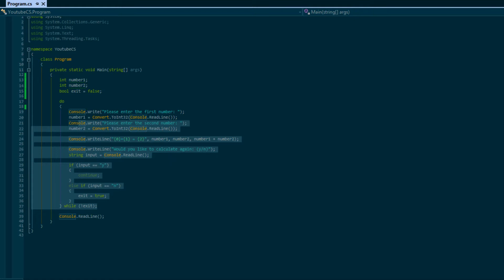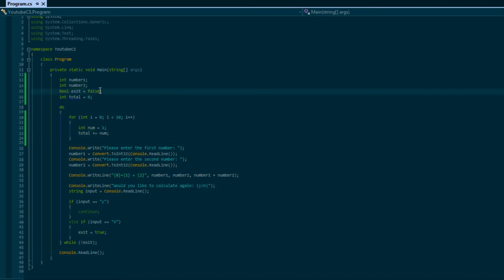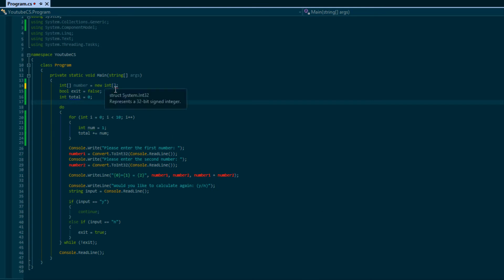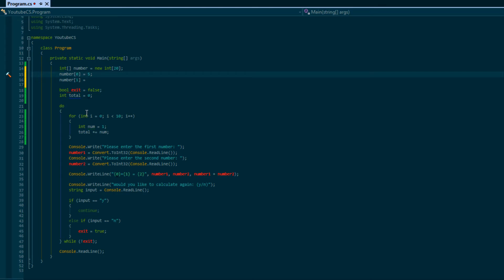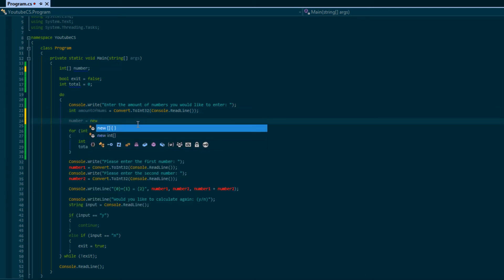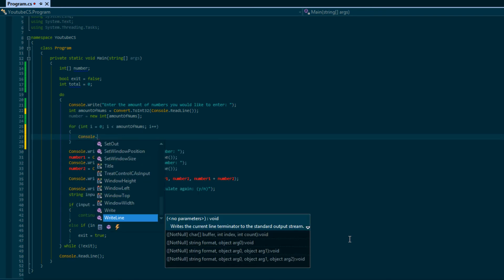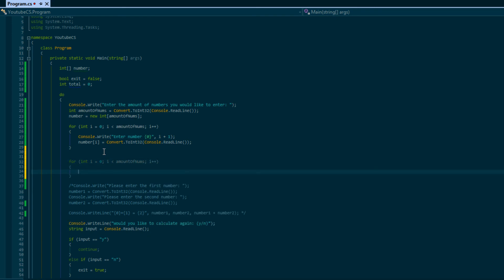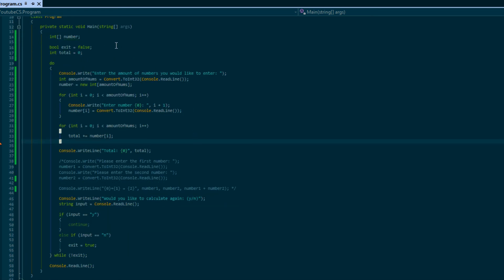C# Made Easy Tutorial 11 - Arrays